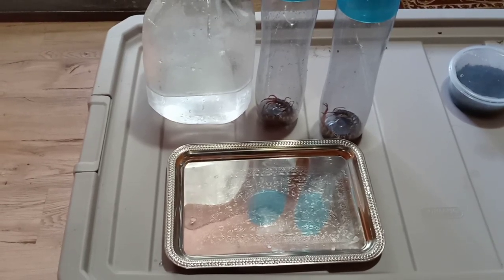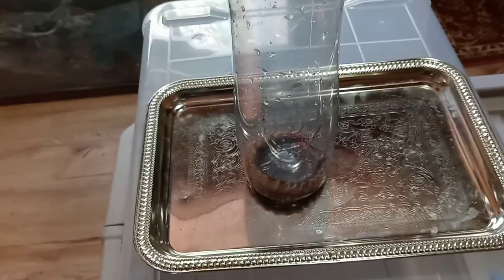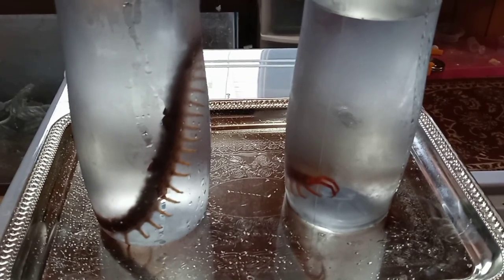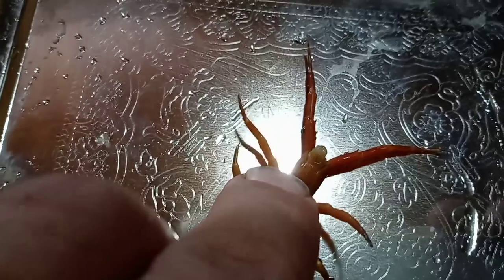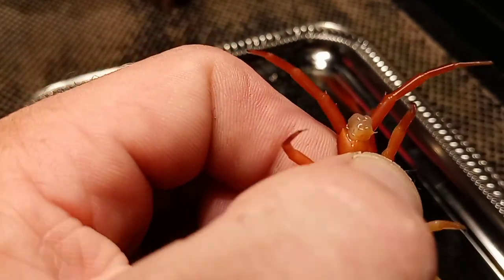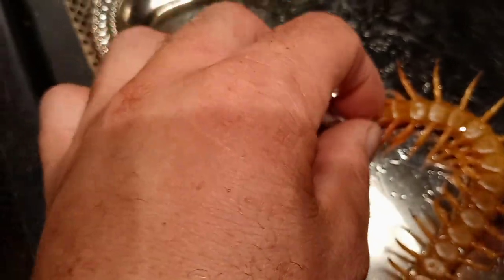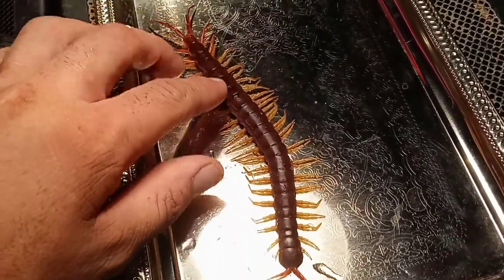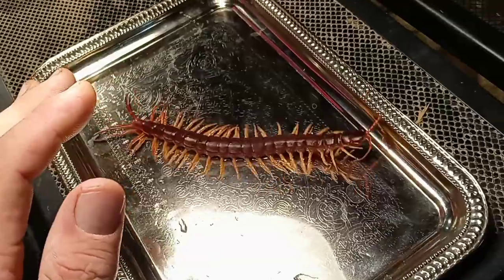Centipede sexing tutorial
In this video I will walk you through how to sedate a centipede using the safest known method, then I will show how to push out the sex organs and identify weather or not you have a male or female.

Sorry for the long delay, more videos coming soon, I promise!